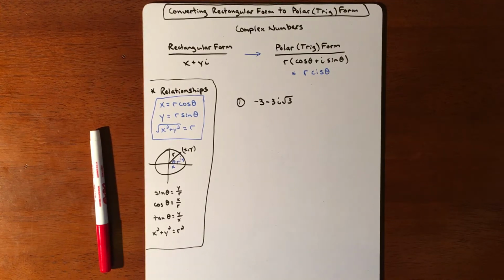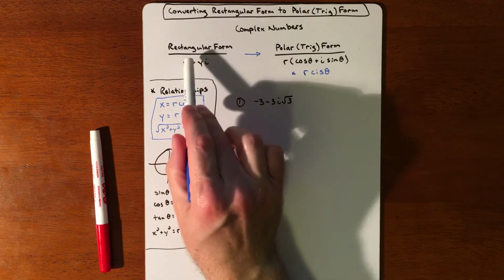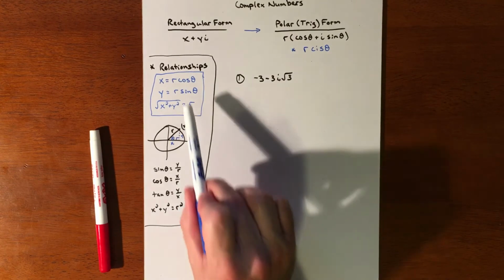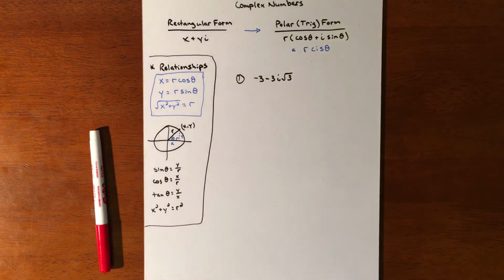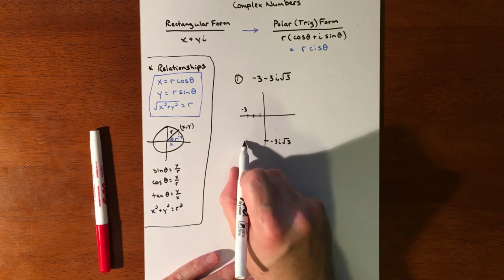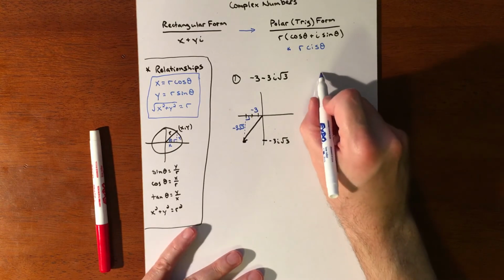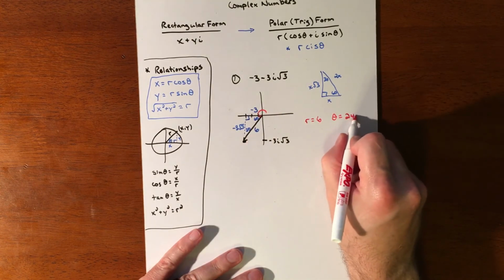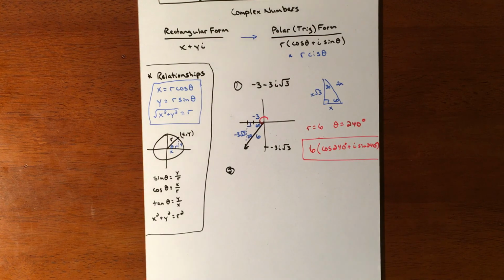Converting a Complex Number from Rectangular Form to Polar (Trig) Form Part 1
Converting a complex number from rectangular form to polar (trig) form.